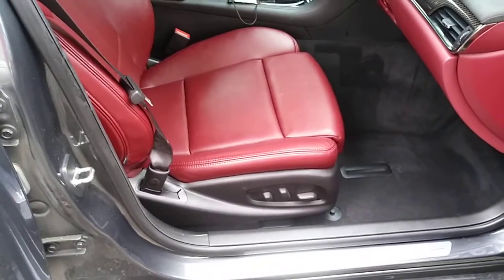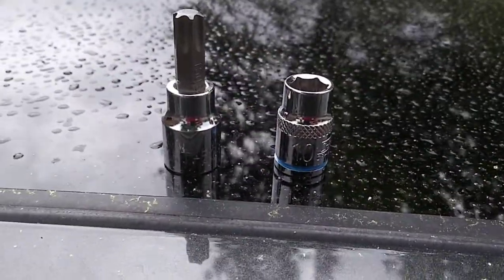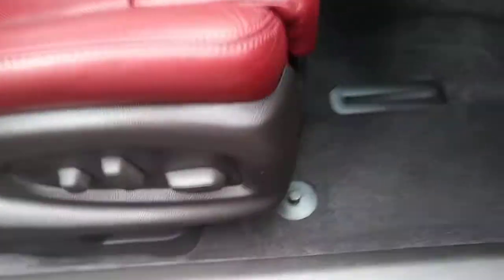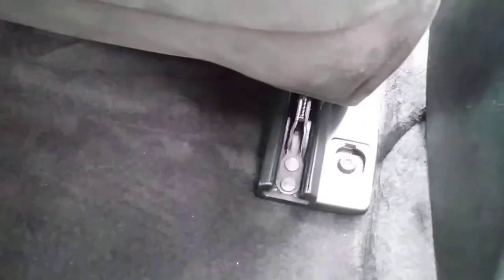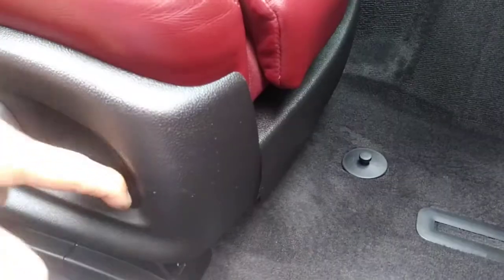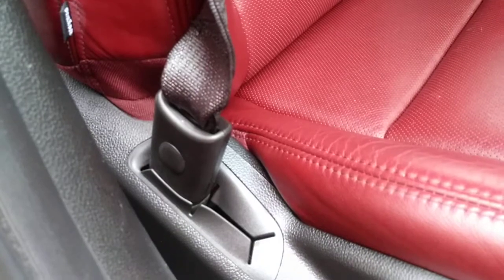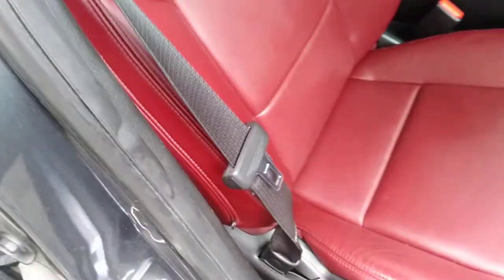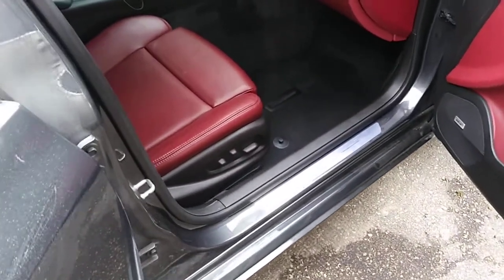2015 Cadillac ATS seat removal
you'll need a ratchet or drill, T50 Torx bit, 10mm socket, and a small flat screwdriver.